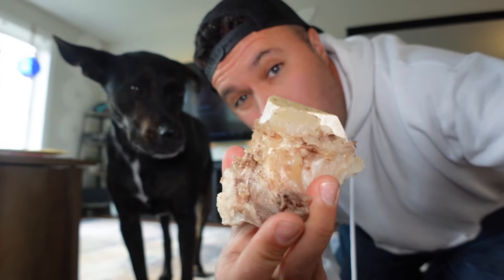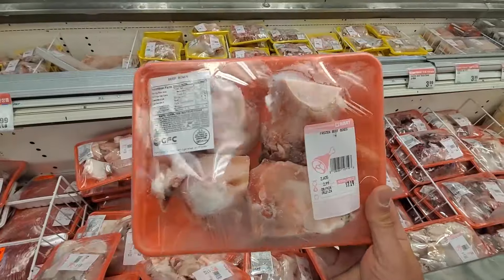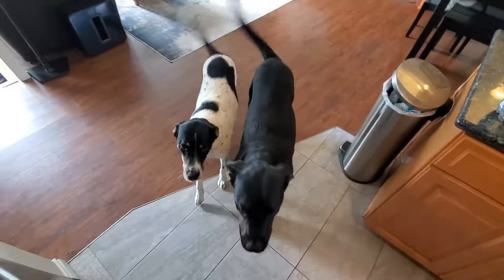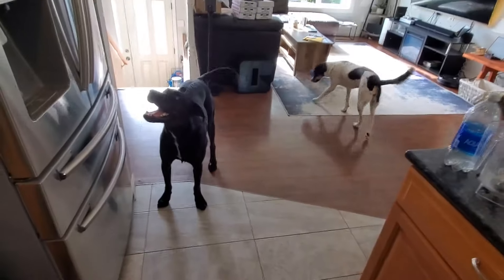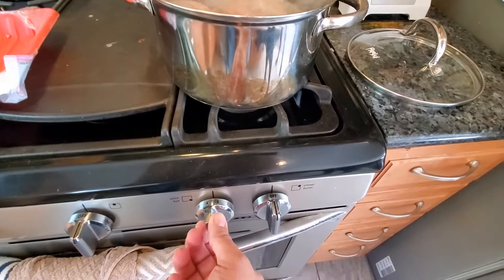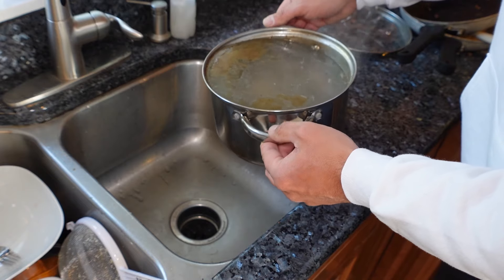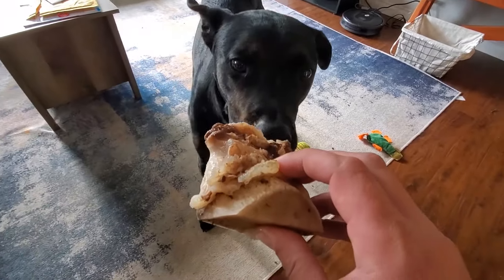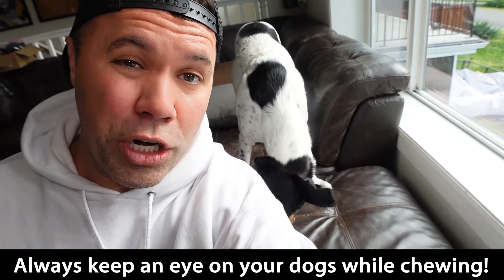The Best Affordable Dog Bones (Healthier, Tastier & Cheaper!)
In today's video I show you healthy alternative to buying beef bones are pet stores.  In my opinion, these are the best affordable dog bones all in all considered.  The are more fresh, larger, have more meat, bone marrow and are cheaper than pet store purchased bones.

I have had my two dogs for several years now and they love to chew on bones, like most dogs.  Over the years, I have probably spent close to $75 a month on bones as they typically can chew through a bone completely in 2-3 days.  This option is a great alternative to those looking for cheap dog bones that are looking for the best dog chews for large dogs or best dog chews for small dogs.

*ALWAYS make sure you monitor your dogs when chewing bones.  Remove any fragments that get broken off to prevent chocking or possible intestinal blockages!*

Well everyone, I hope you enjoyed today's video on best affordable dog bones for your dogs.